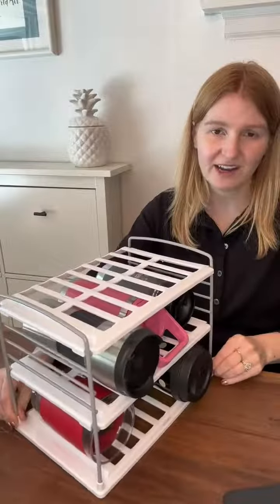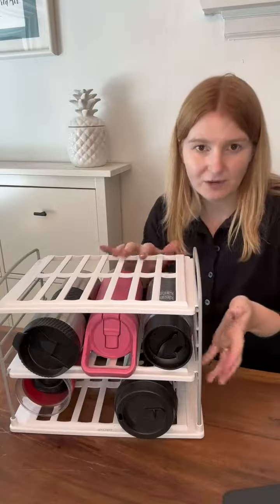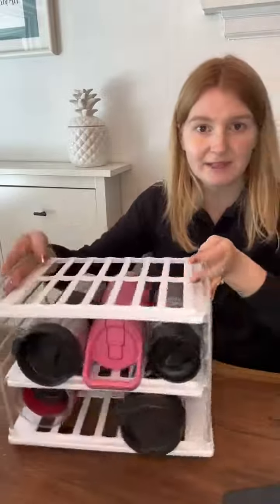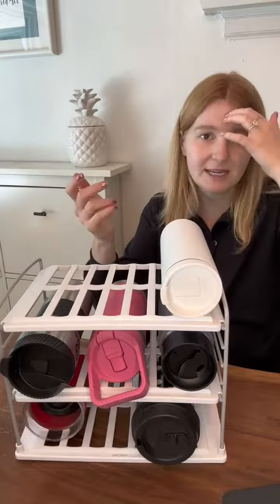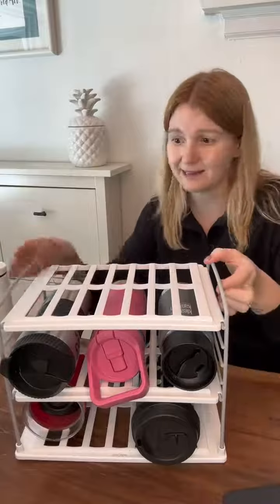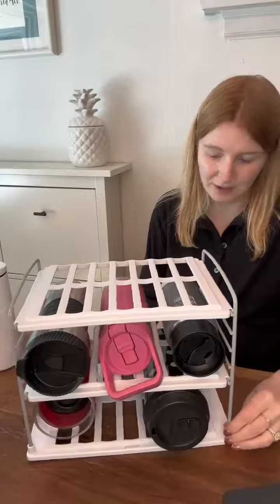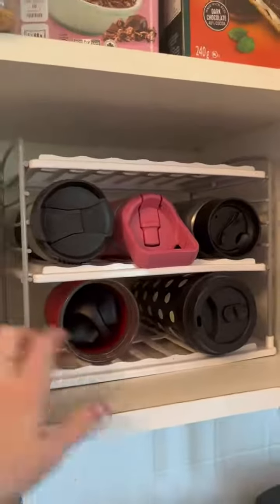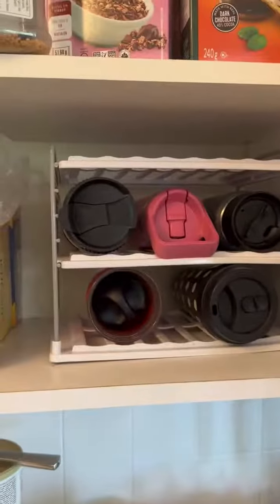YouCopia UpSpace Water Bottle and Travel Mug Cabinet Organizer, Adjustable Storage Rack